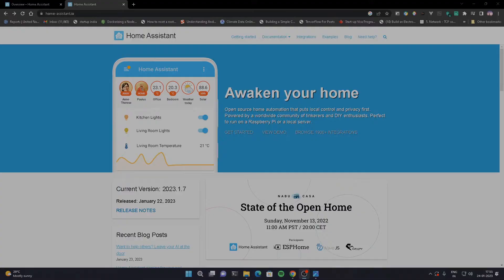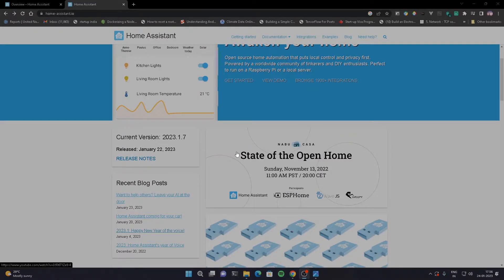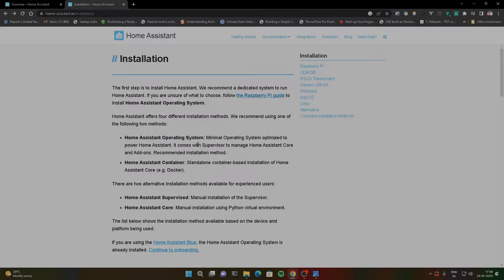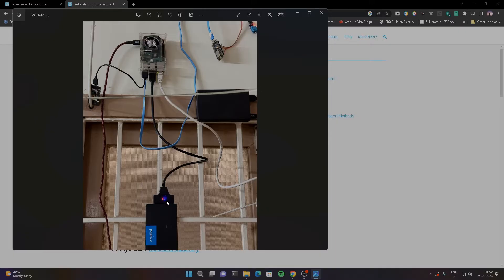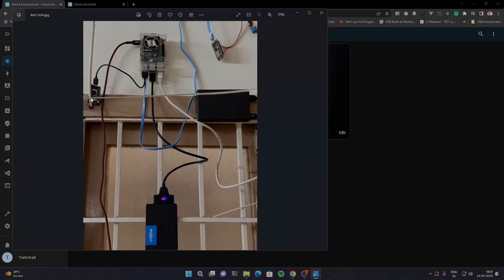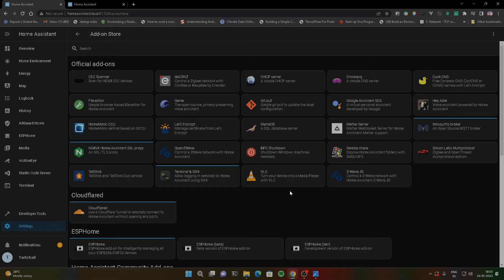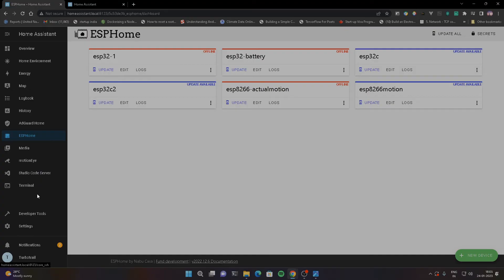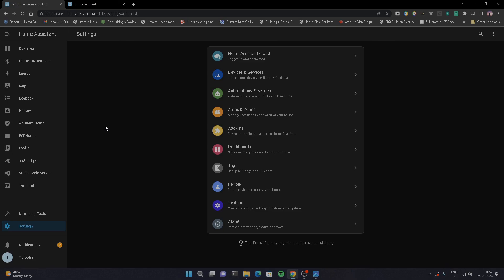Home Assistant என்றால் என்ன ?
This video is about Home Assistant - Open source home automation that puts local control and privacy first. Powered by a worldwide community of tinkerers and DIY enthusiasts. Perfect to run on a Raspberry Pi or a local server.